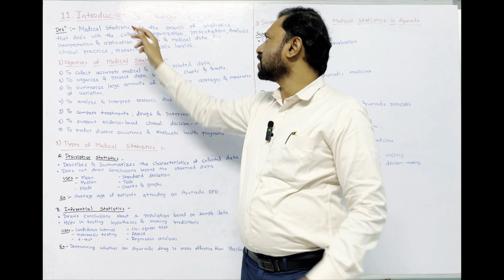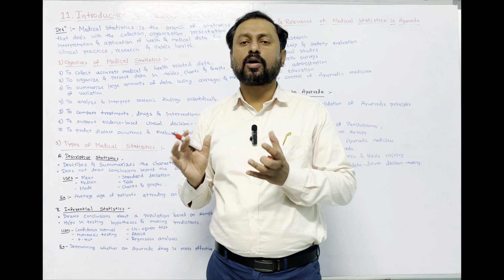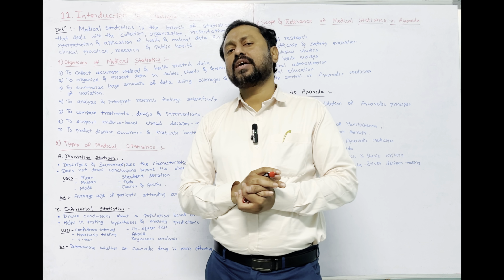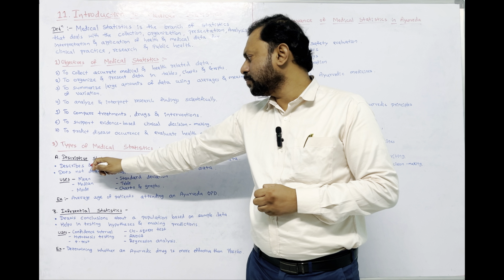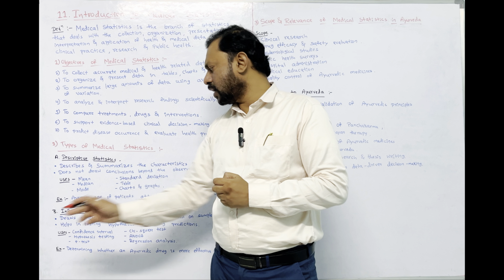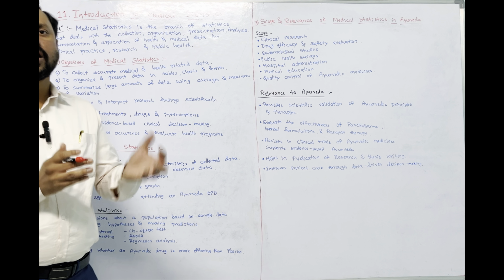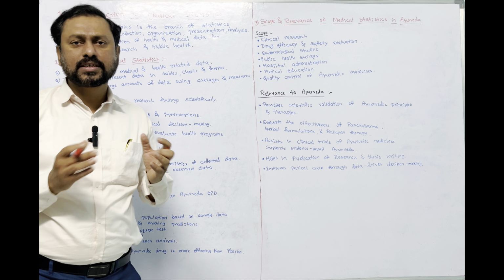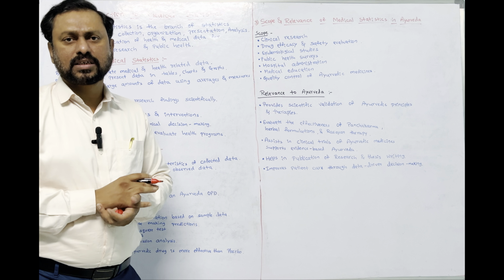11. Introduction to Medical statistics | English | BAMS | New NCISM Syllabus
*11.INTRODUCTION TO MEDICAL STATISTICS*

Definition :
Medical Statistics is the branch of statistics that deals with the collection, organization, presentation, analysis, interpretation, and application of health and medical data for clinical practice, research, and public health.

1. OBJECTIVES OF MEDICAL STATISTICS

1.To collect accurate medical and health-related data.

2.To organize and present data in tables, charts, and graphs.

3.To summarize large amounts of data using averages and measures of variation.

4.To analyze and interpret research findings scientifically.

5.To compare treatments, drugs, and interventions.

6.To support evidence-based clinical decision-making.

7.To predict disease occurrence and evaluate health programs.

2. TYPES OF MEDICAL STATISTICS

A. DESCRIPTIVE STATISTICS

● Describes and summarizes the characteristics of collected data.

●Does not draw conclusions beyond the observed data.

●Uses:

•Mean
•Median
•Mode
•Standard Deviation
•Tables

Example: Average age of patients attending an Ayurveda OPD.

B. INFERENTIAL STATISTICS

●Draws conclusions about a population based on sample data.

●Helps in testing hypotheses and making predictions.

● Uses:

•Confidence Interval
•Hypothesis Testing
•t-test
•Chi-square test
•ANOVA
•Regression analysis

Example: Determining whether an Ayurvedic drug is more effective than placebo.

3. SCOPE AND RELEVANCE OF MEDICAL STATISTICS IN AYURVEDA

Scope:

●Clinical research
●Drug efficacy and safety evaluation
●Epidemiological studies
●Public health surveys
●Hospital administration
●Medical education
●Quality control of Ayurvedic medicines

*Relevance to Ayurveda*

●Provides scientific validation of Ayurvedic principles and therapies.

●Evaluates the effectiveness of Panchakarma, herbal formulations, and Rasayana therapy.

●Assists in clinical trials of Ayurvedic medicines.
Supports evidence-based Ayurveda.

●Helps in publication of research and thesis writing.

●Improves patient care through data-driven decision-making.